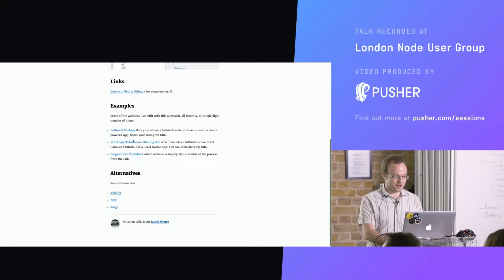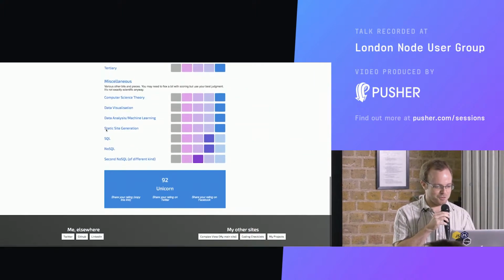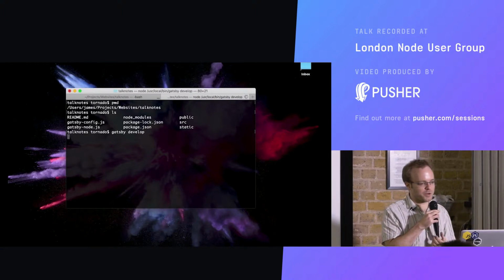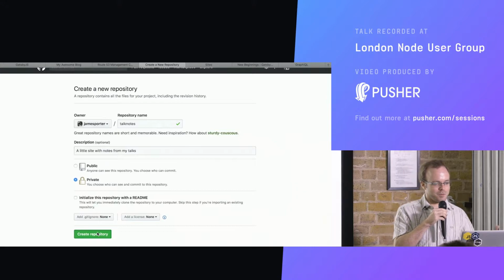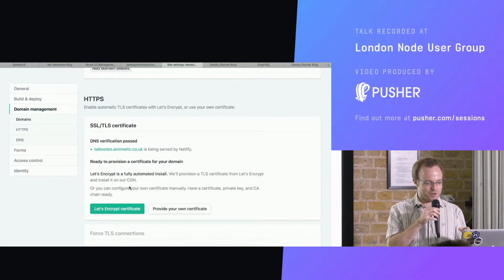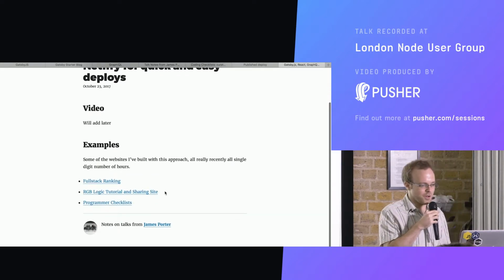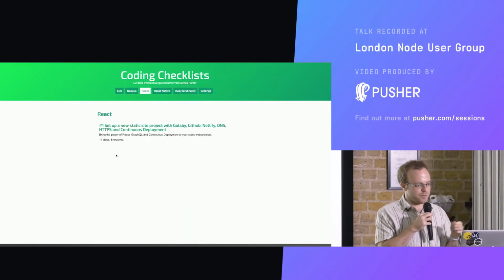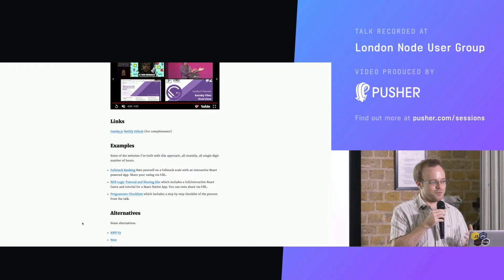Node powered static sites with React/GraphQL in minutes - Lightning Talk - James Porter